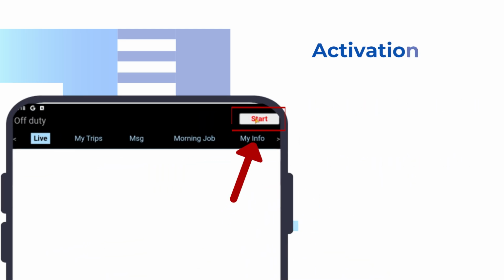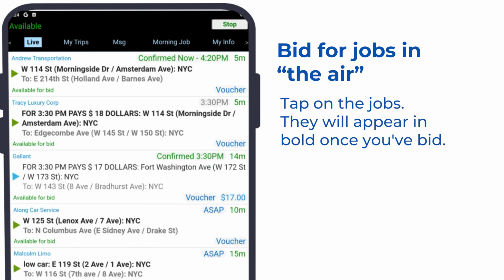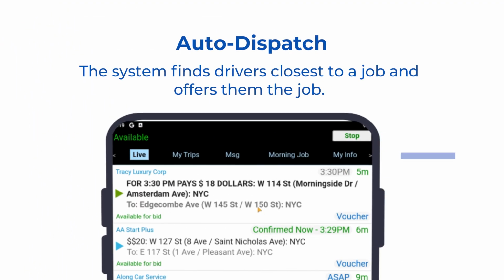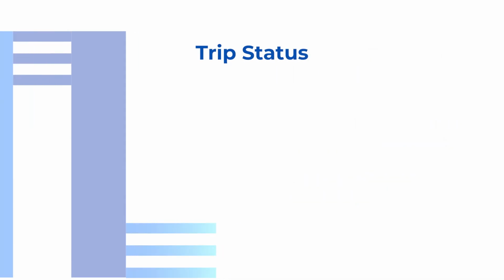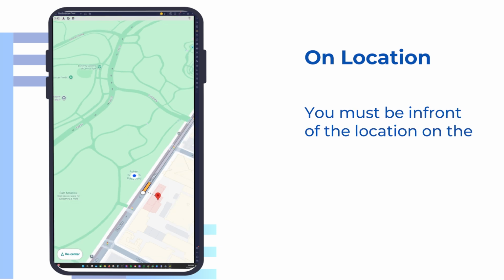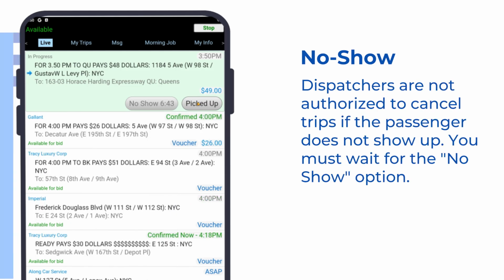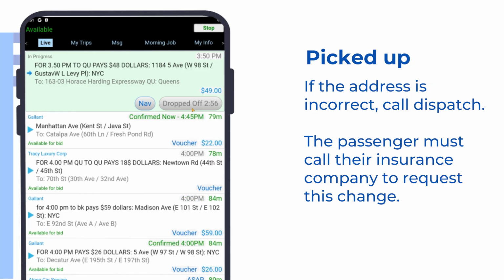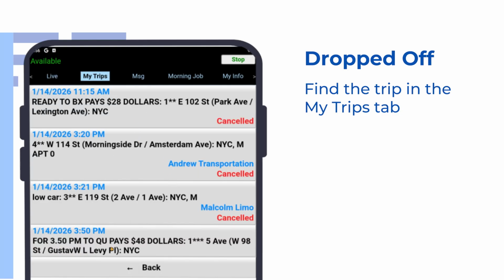Trip Bid: Applying to Trips & Completing a Trip Step by Step (Statuses & Map)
In this video, you’ll learn how to apply for jobs, how they are assigned, and how to complete a trip correctly using the Trip Bid app.

This tutorial is essential to avoid mistakes that can affect insurance validation and payment.

You’ll learn:
- How to apply for jobs in Live
- What to do when pay is not shown
- How to use Pre-Empt correctly
- Auto Dispatch and dispatch assignments
- Trip statuses: On Location, No Show, Pick Up, and Drop Off
- How to use the map, ETA, and navigation
- What to do if the destination address is incorrect

👉 This video is part of a 3-video Trip Bid tutorial series.
Links to the other videos are in the description, video cards, and end screen.